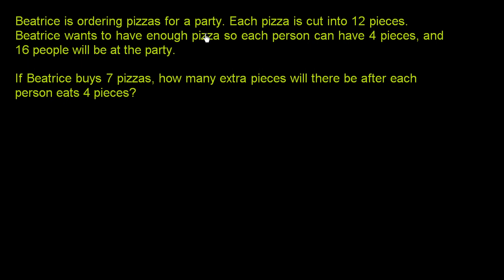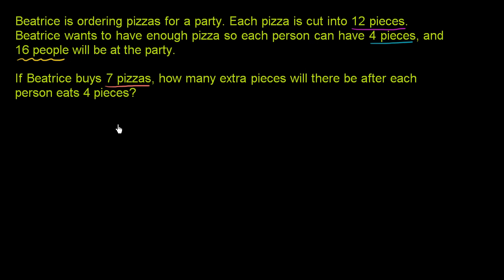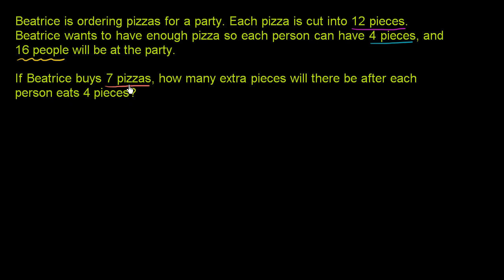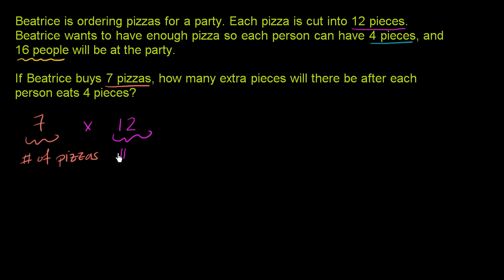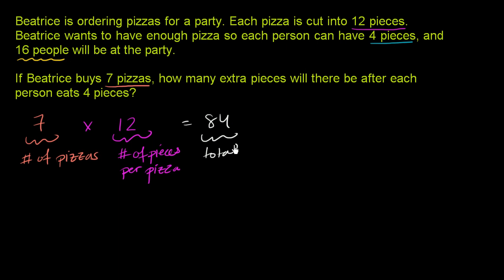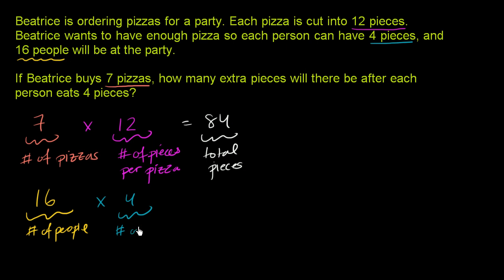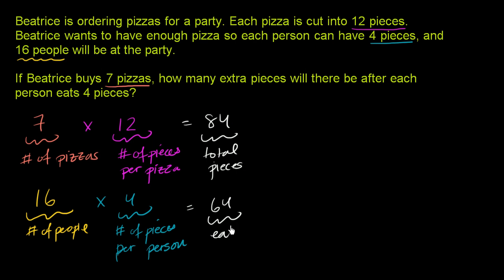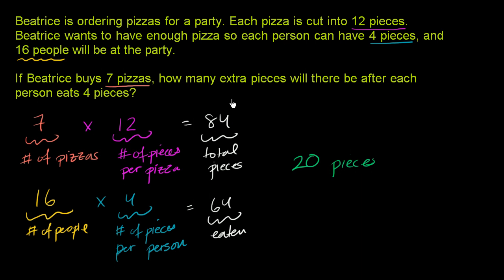Multiplication, division word problems: how many pieces of pizzas? | Arithmetic | Khan Academy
How many pizzas, pieces per pizza, and eaten pieces were there? Oh, the questions we must answer! It's enough to make you hungry.